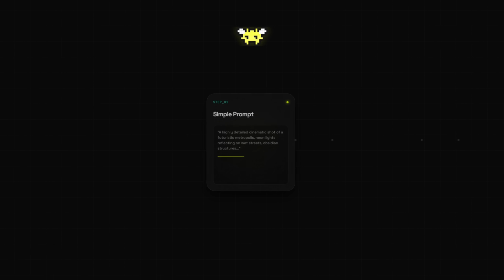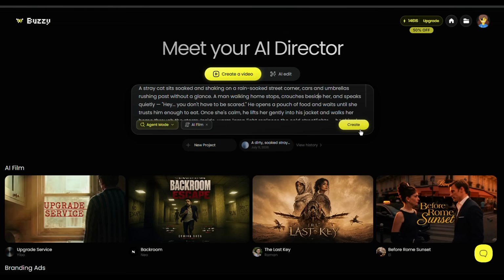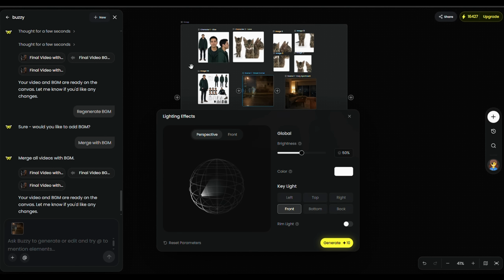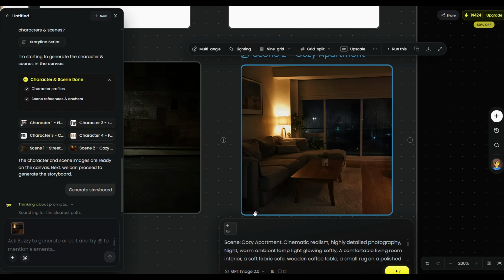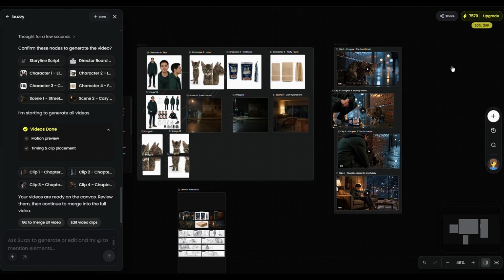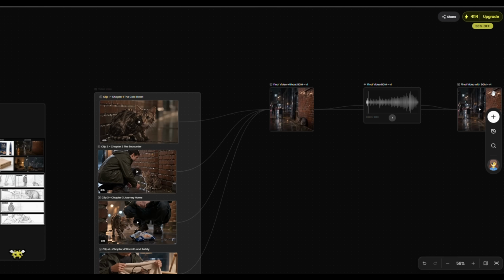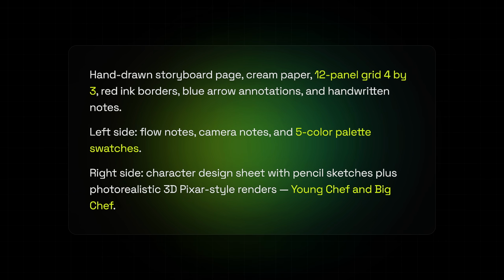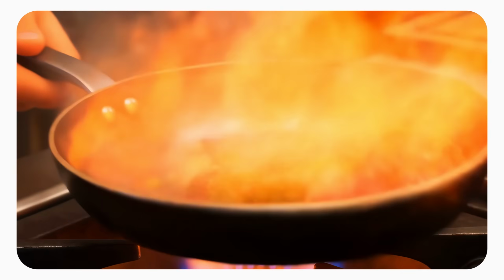I Turned One Story Idea into a Cinematic AI Short Film | Buzzy Canvas + Seedance 2.5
Learn how I turned one simple story idea into a complete cinematic AI short film using Buzzy Canvas and Seedance 2.5. In this step-by-step AI filmmaking tutorial, you'll see the entire workflow from a single prompt to a finished AI-generated short film—all inside one powerful AI agent workspace.

What if you no longer needed five different AI tools just to create one cinematic video?

In this tutorial, I demonstrate how Buzzy Canvas transforms a single story idea into a complete AI film by automatically building a screenplay, generating consistent characters, designing cinematic locations, creating a professional storyboard, and rendering high-quality AI videos using Seedance 2.5.

🕛TIMESTAMPS:
00:00 AI Short Film Preview
00:36 Buzzy Canvas Overview: Seedance 2.5 & 4K Update
01:23 Buzzy Agent Mode
01:52 Planning the AI Short Film with Buzzy Agent
03:00 Characters & Scene Generation
06:35 Generating Cinematic Videos with Seedance 2.5
07:54 Final AI Film
09:15 Buzzy AI Features

Instead of constantly switching between separate AI tools for script writing, image generation, storyboarding, character design, and video generation, everything happens inside one connected Infinite Canvas where every asset stays organized and linked throughout the creative process.

🚀In this complete Buzzy Canvas walkthrough, you'll learn how to:

• Turn one simple story idea into a cinematic AI short film
• Generate a complete screenplay using an AI Agent
• Build consistent AI characters for every scene
• Create cinematic storyboards automatically
• Generate AI locations, props, and scene assets
• Improve character consistency throughout the story
• Control lighting, multi-camera angles, and visual composition
• Upgrade image quality using GPT Image 2
• Generate cinematic AI videos using Seedance 2.5
• Merge multiple AI-generated clips into one complete short film
• Create professional AI storytelling workflows inside one Infinite Canvas

If you're interested in AI filmmaking, AI storytelling, text-to-video, story-to-video workflows, AI directors, AI movie generators, cinematic AI videos, AI animation, AI short films, or next-generation AI creative tools, this tutorial will show you a practical workflow that can significantly speed up your production process.

Whether you're a YouTube creator, filmmaker, solo creator, AI artist, animator, storyteller, or content creator, this workflow demonstrates how modern AI agents can simplify the complete film production pipeline—from concept to final export.

🔎What you'll learn:

• AI Character Generation
• Character Consistency
• Storyboard Creation
• Scene Planning
• AI Video Generation
• Cinematic AI Production
• AI Film Workflow
• AI Creative Pipeline
• Professional AI Short Film Creation

If you enjoy AI filmmaking tutorials, AI video generation, cinematic storytelling, and the latest AI creative tools, consider subscribing for more hands-on tutorials covering the newest AI video models, AI agents, image generators, and filmmaking workflows.